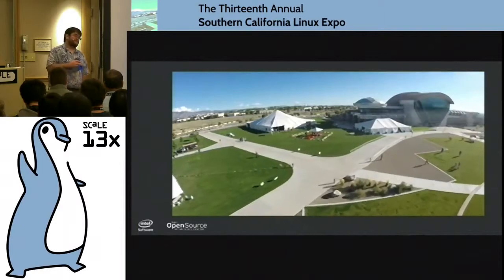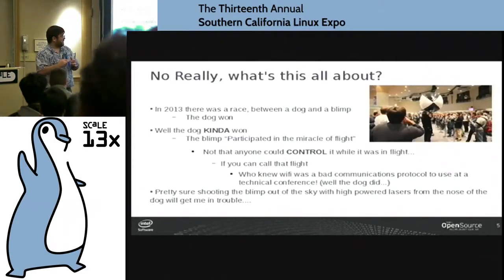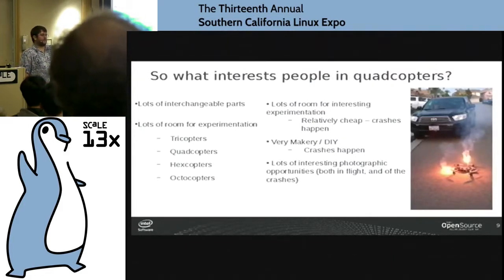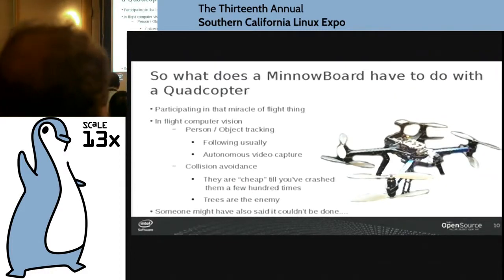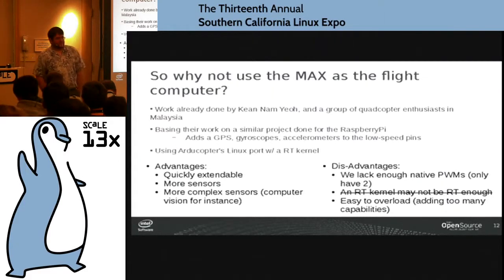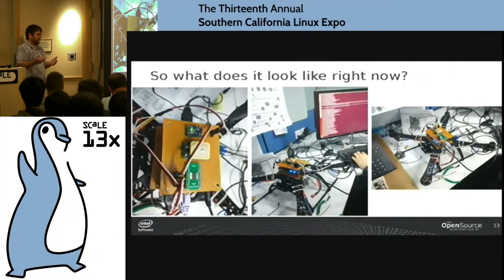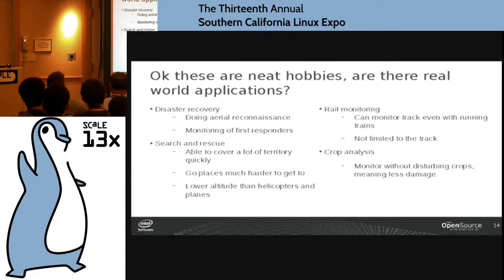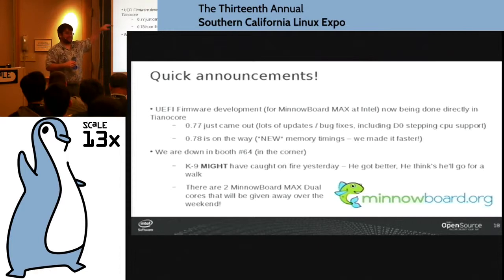[SCaLE 13x] John Hawley | Teaching Fish to Fly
Date: 20.Feb.2015
Room: Los Angeles A